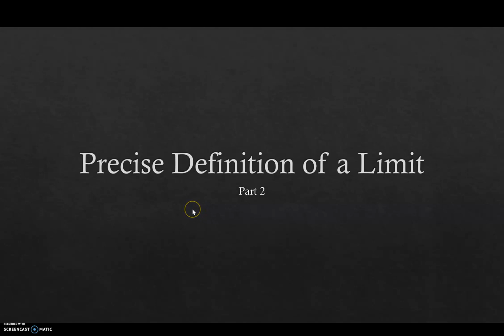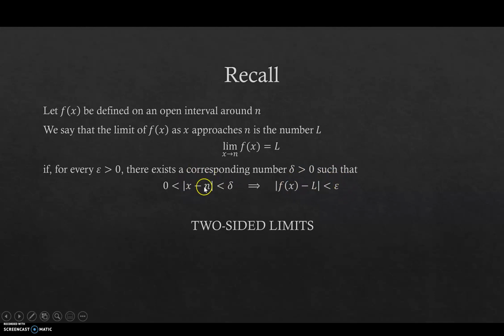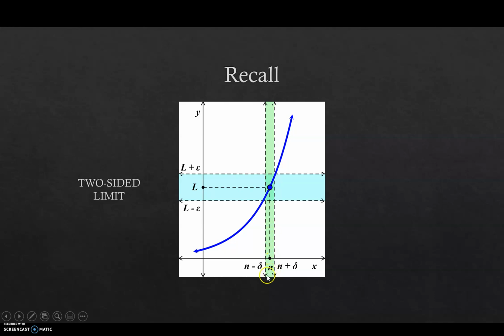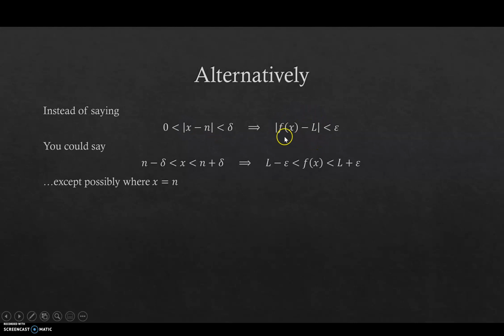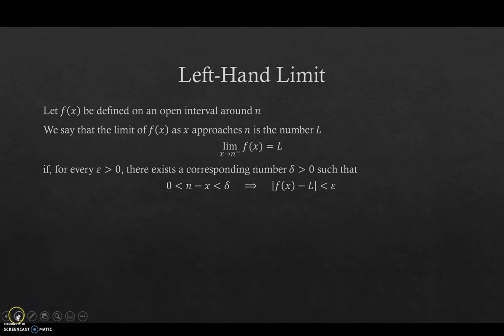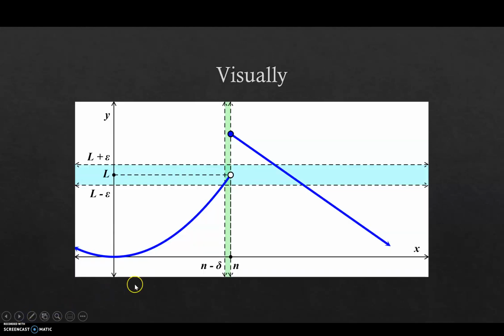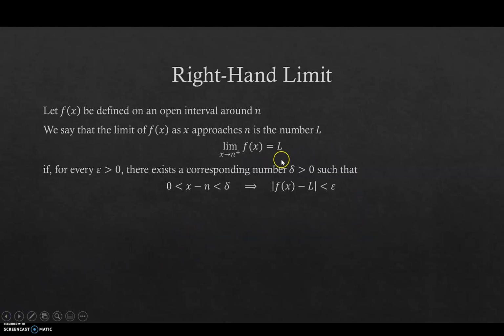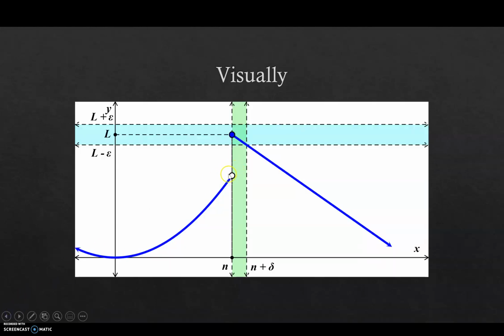Precise Definition of a Limit Part 2